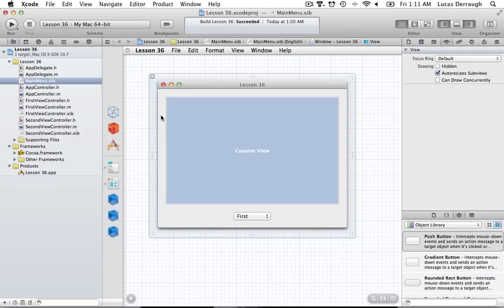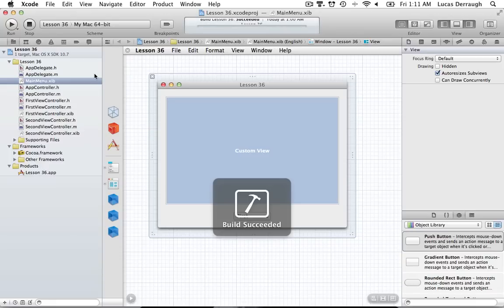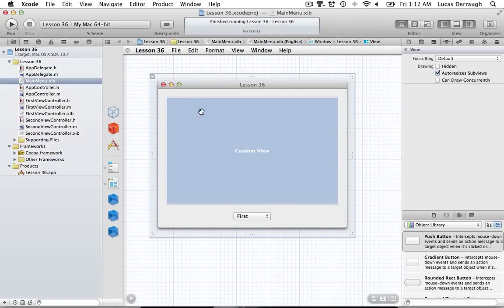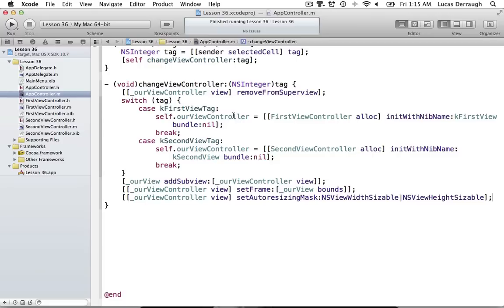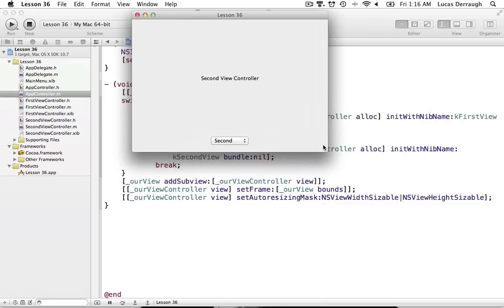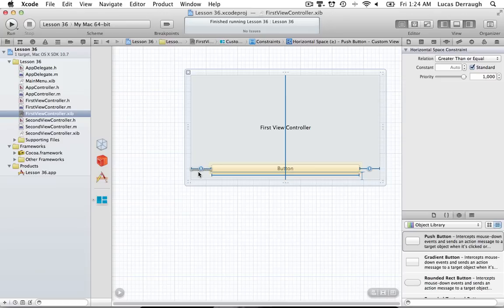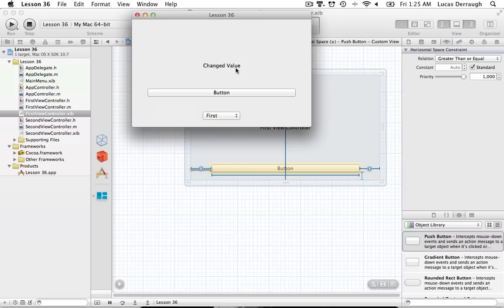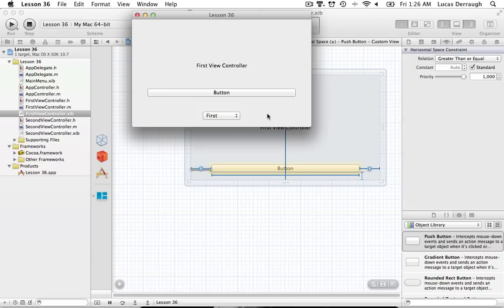Cocoa Programming L36 - NSViewController 2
How to resize your NSViewController views.